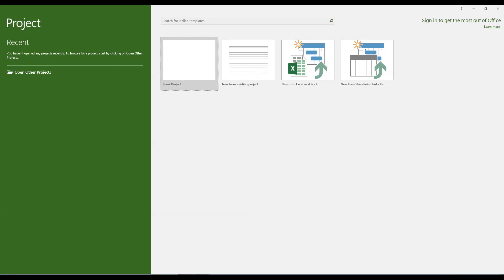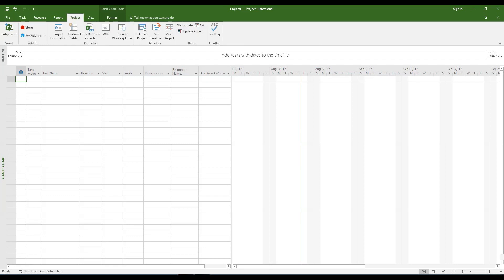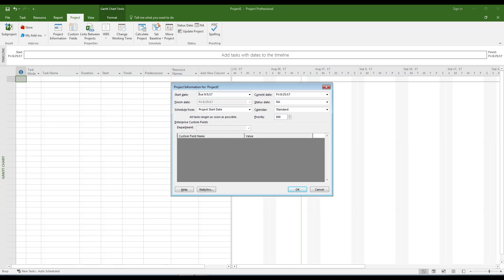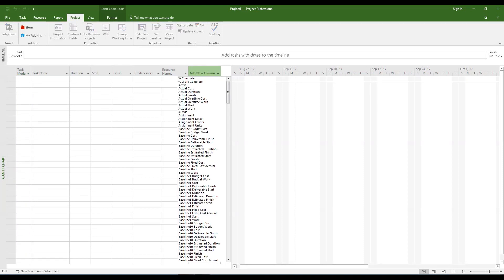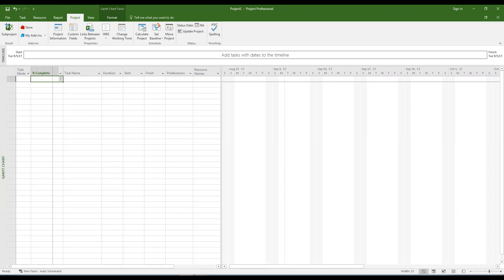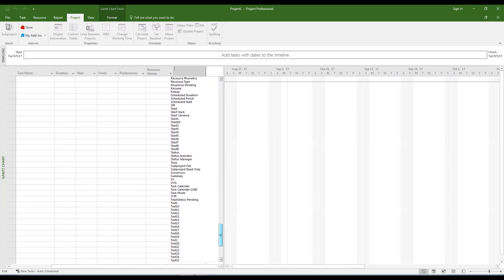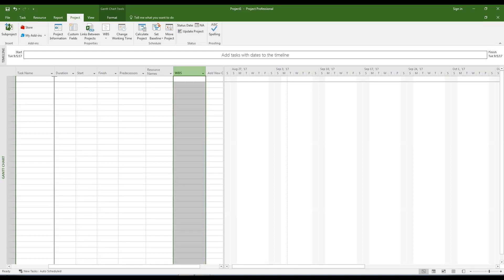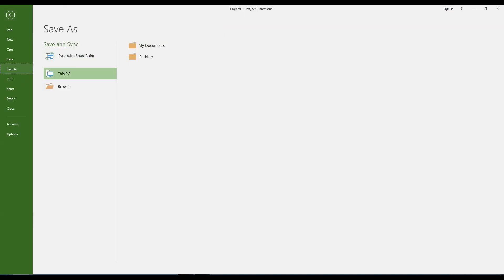MS Project Initial Config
A brief tutorial on how to perform the initial configuration on Microsoft Project.